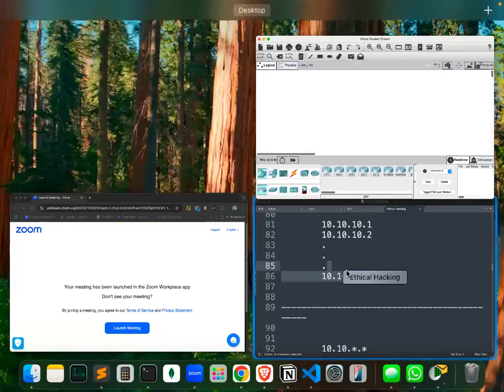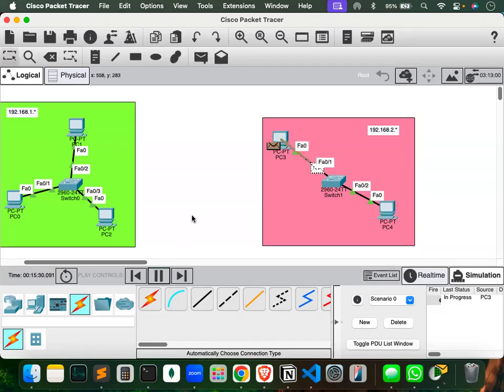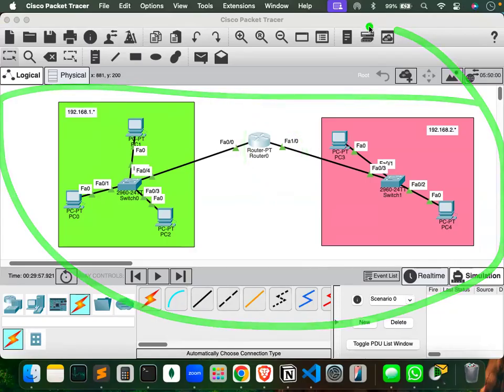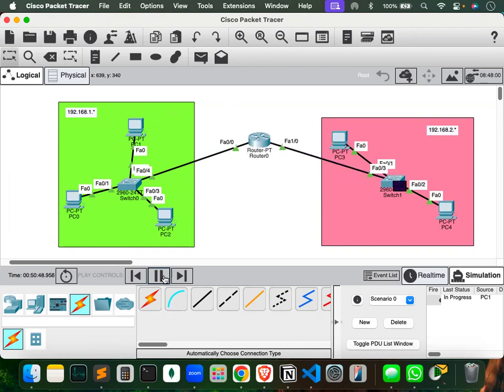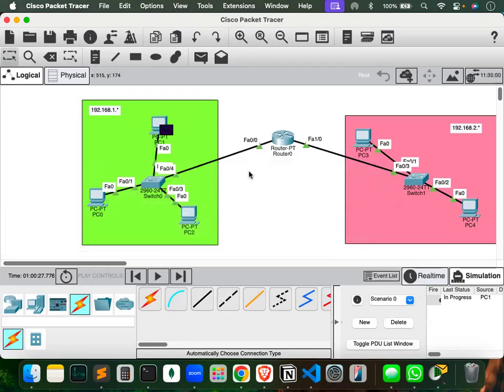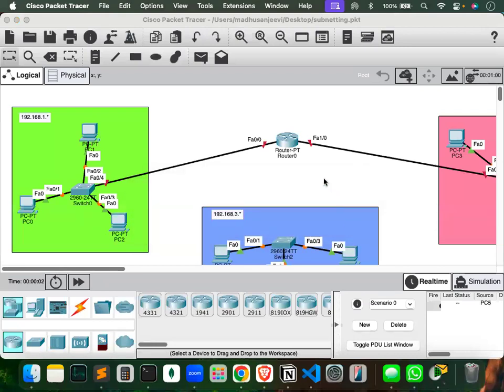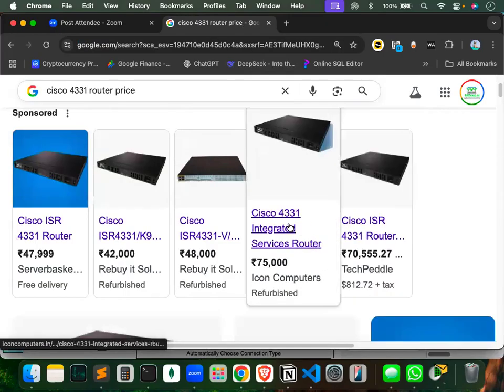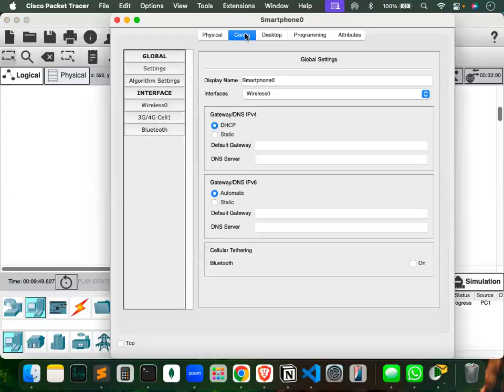Subnetting Practical in Cisco Packet Tracer ⚙️ | Full Setup | Cyber Security | Degen Den Academy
⚙️ Ready to apply your subnetting theory? In this video, we’ll build a **Subnetted Network in Cisco Packet Tracer** step by step.

No fluff — just **hands-on practice** where you'll:
✅ Design the network
✅ Subnet the IP block
✅ Assign addresses
✅ Configure routers & PCs
✅ Ping and test the full setup

🎓 *Join Our 3-Month Training Program:*
Our hands-on, beginner-friendly Cyber Security course runs for *12 weeks* and includes:
✅ Live classes (Mon - Fri : Daily 1 HR)
✅ Real-world lab projects
✅ Access to private notes, tools & cheat sheets
✅ Community + peer learning
✅ Resume help, mock interviews, and career support

📝 Want to register our training program ? DM us.